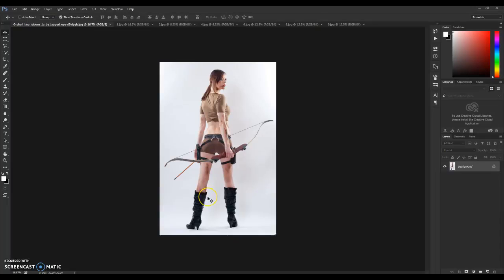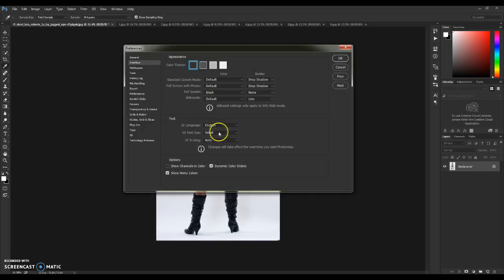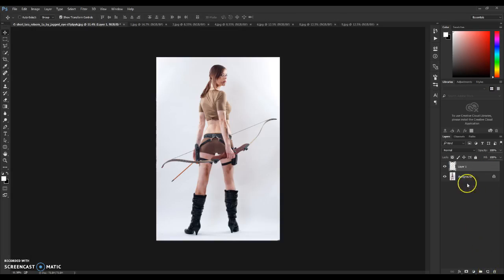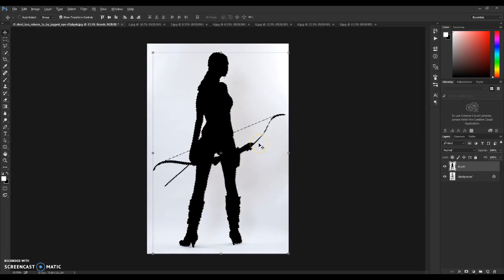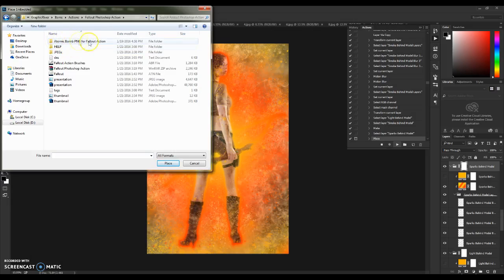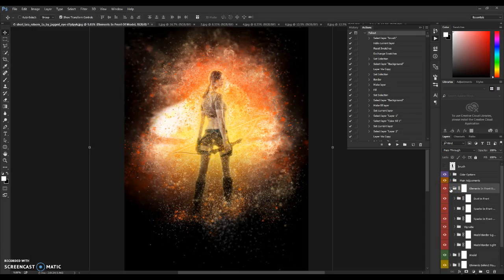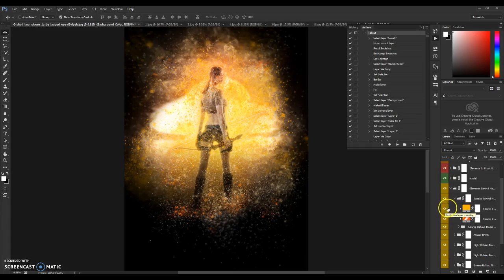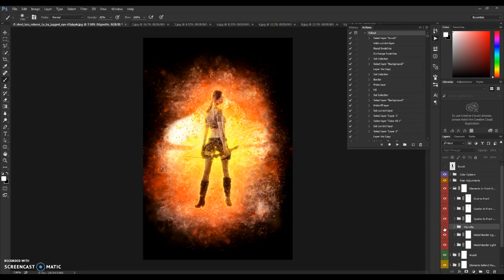Fallout Photoshop Action Tutorial